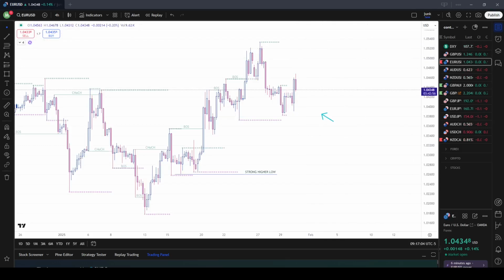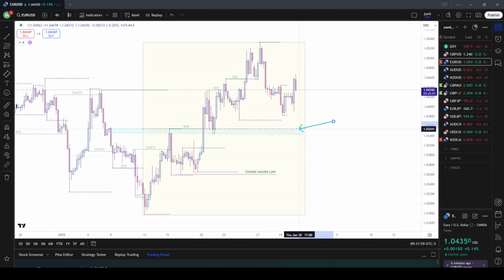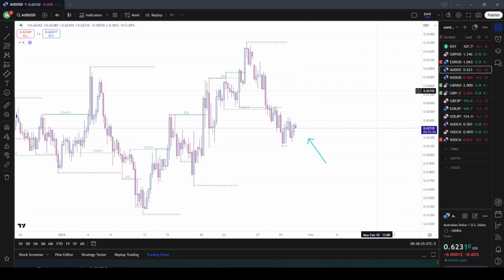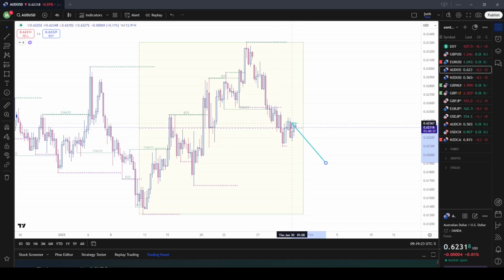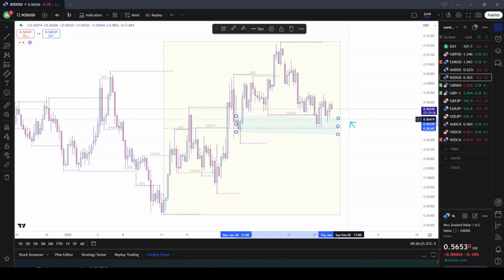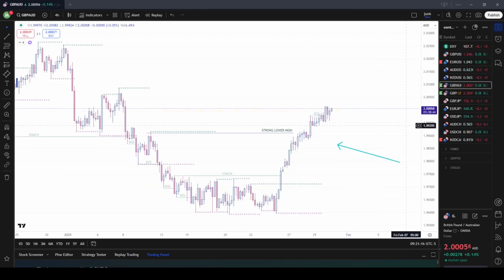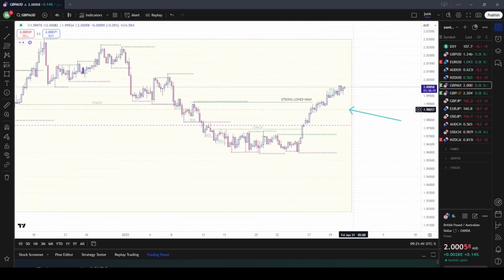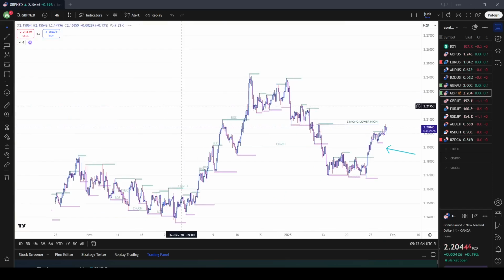USD strong on news? Forex trading overview of price action GBP/AUD EUR/USD GBP/USD AUD/USD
The information in the video is not financial trading advice and is for informational and educational purposes only.